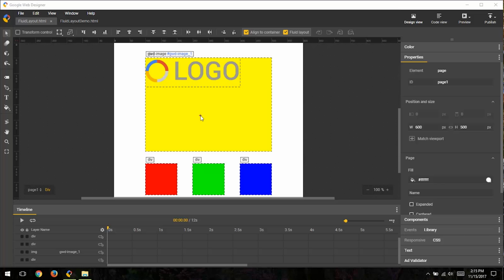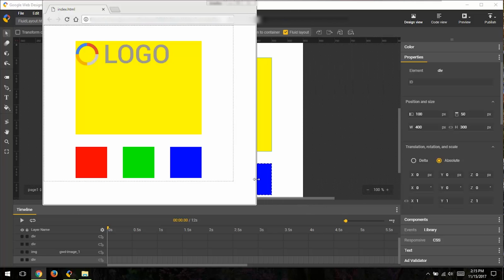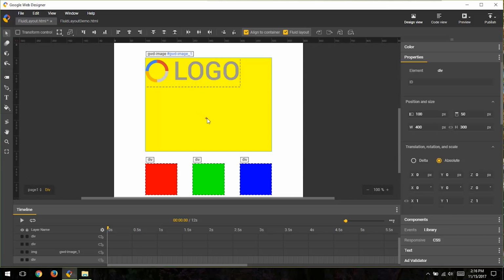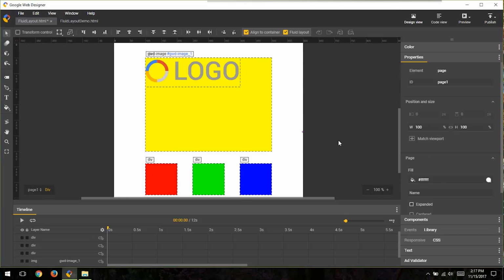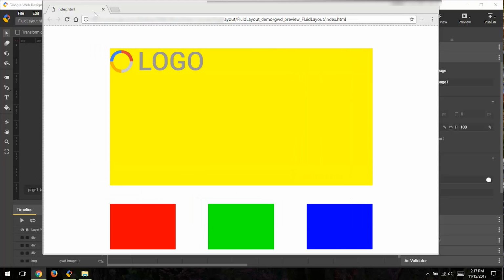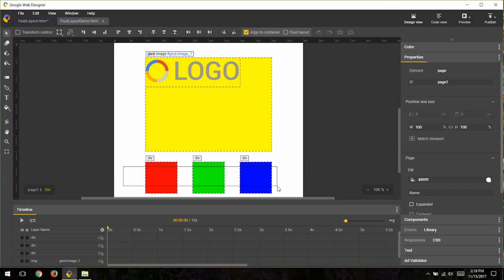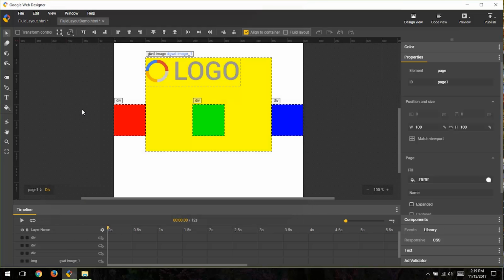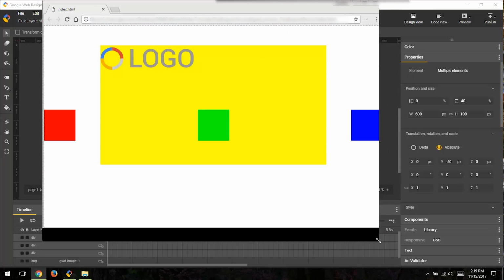Percent Authoring Overview - Google Web Designer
In this video, Google Web Designer engineer Nivesh gives us an overview of the percent authoring functionality in Google Web Designer to create elastic and fluid layouts.